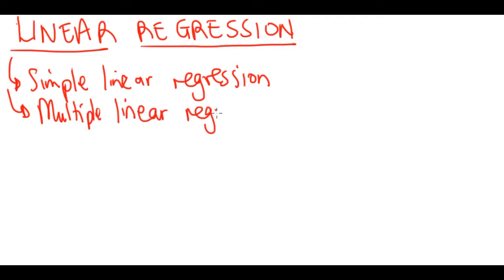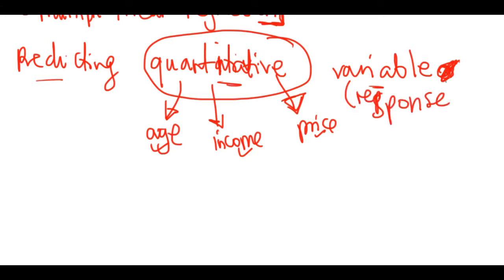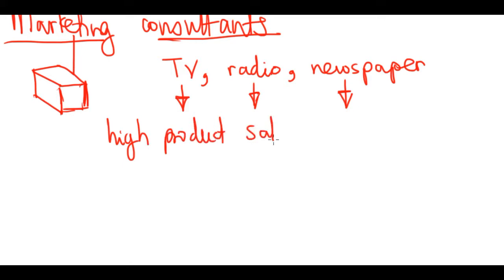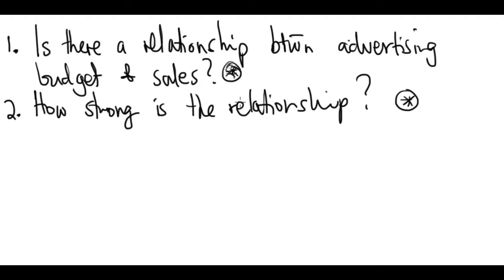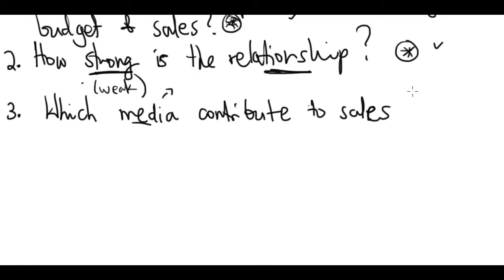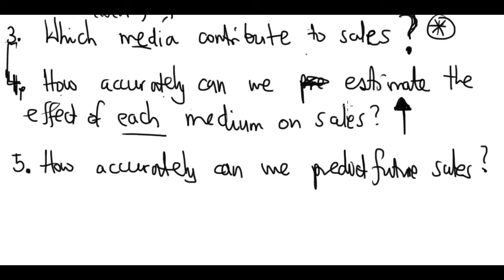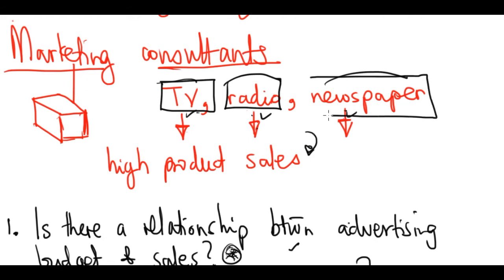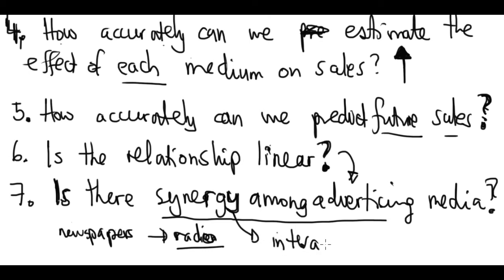Introduction to Linear Regression